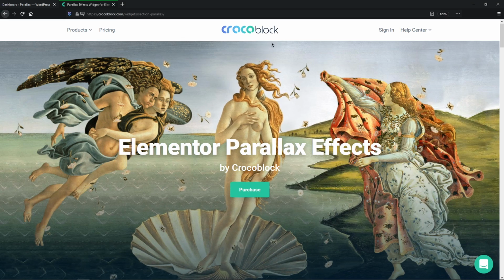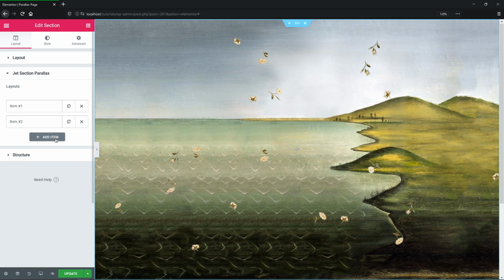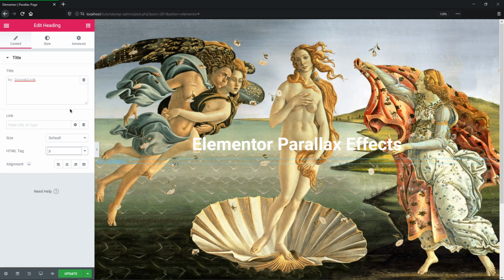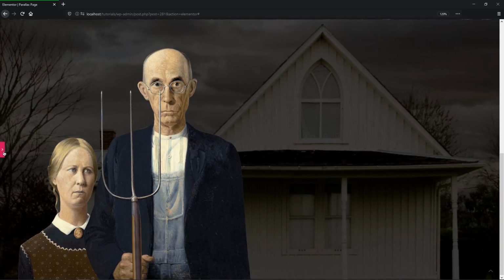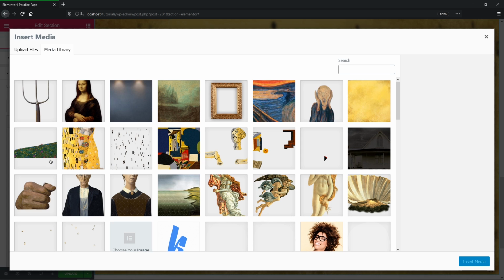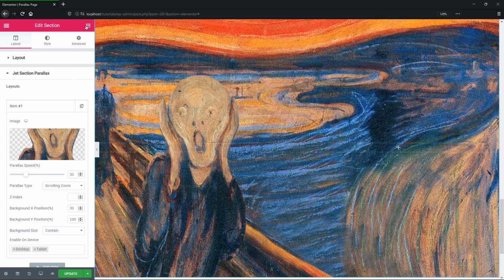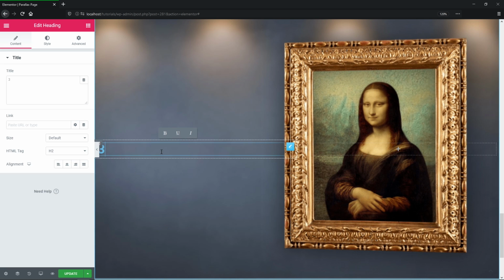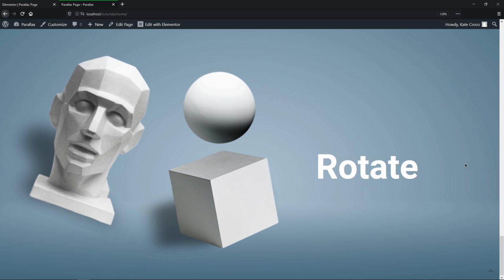How to create Elementor parallax effect | JetElements Plugin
Give a way to your imagination and boost your website with a stunning Elementor parallax background.

✅ Create multiple layers and customize each of them
✅ Play around with various Parallax types
✅ Liven up your website and impress your visitors with Section Parallax extension

☕ Enjoyed the video? Buy Kate a coffee:
Check out a beautifully designed page with Elementor parallax effects by Crocoblock